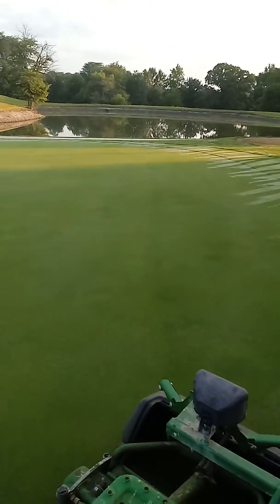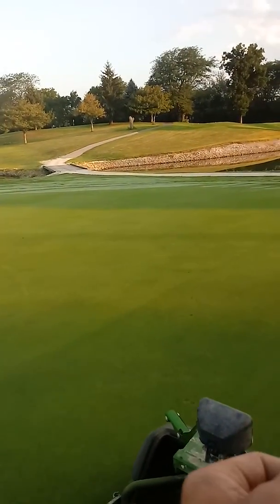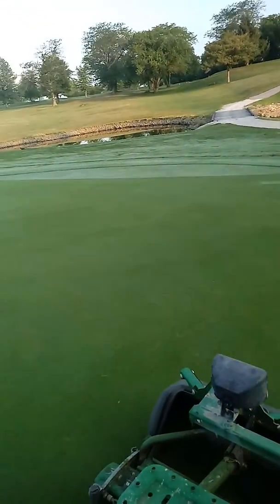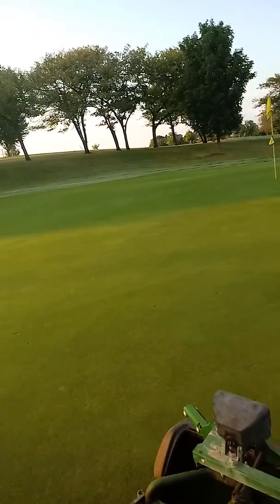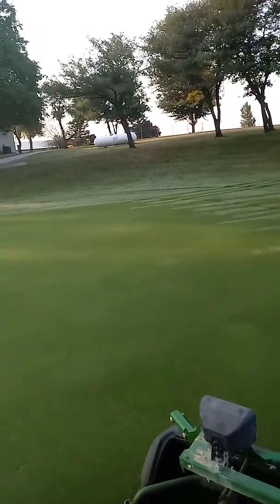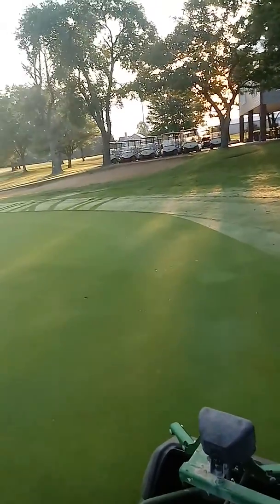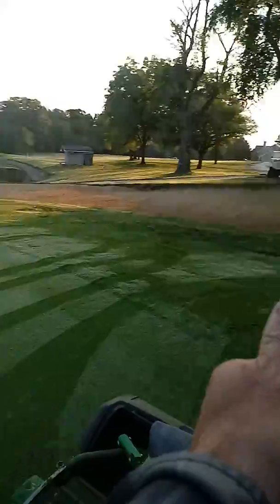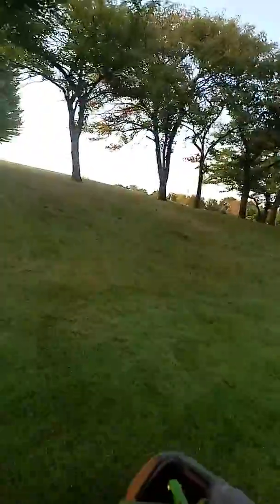Golf Course Care How To Mow Greens